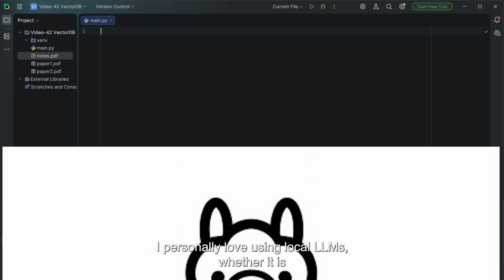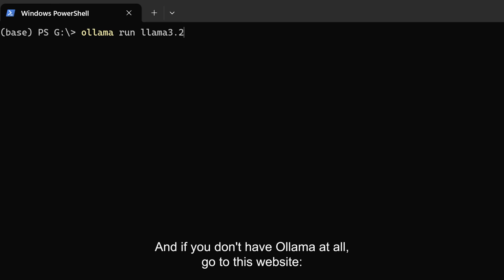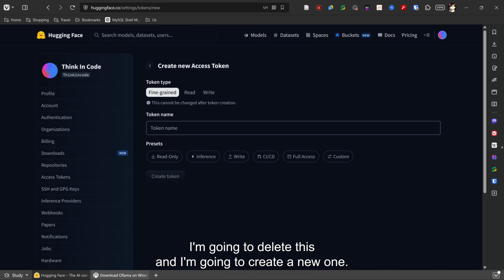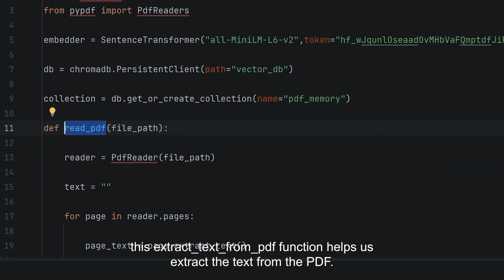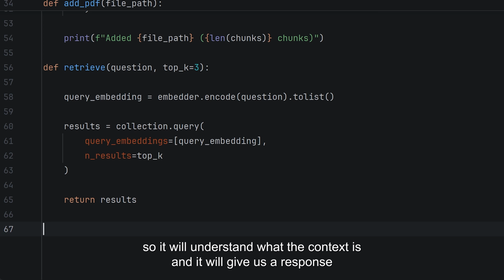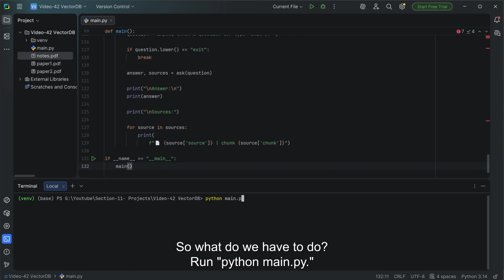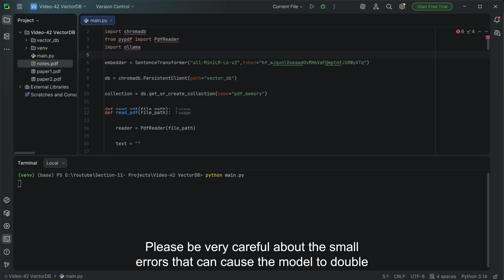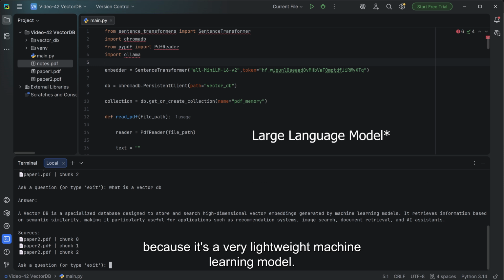I Gave a Local LLM Infinite Memory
Ever wished your local LLM could actually remember your notes, papers, and documents? In this video, I show you how to give any local LLM long-term memory using a vector database — no cloud, no API costs, 100% private.

We'll walk through the full build: installing sentence-transformers, ChromaDB, and Ollama, setting up Llama 3.2 locally, creating a Hugging Face access token, extracting and chunking text from PDFs, generating embeddings, and wiring it all together into a working memory-augmented assistant that cites its sources.

By the end, you'll have a local RAG (Retrieval-Augmented Generation) system you can point at your own notes, research papers, or study material — perfect for exam prep, research, or just having an AI that actually remembers what you gave it.

⏱️ Timestamps:
0:00 – Intro: Why Local LLMs Forget Everything
0:32 – Installing the Libraries & Setting Up Ollama
1:38 – Getting Your Hugging Face Token
2:22 – Building the Vector Database & PDF Pipeline
3:26 – Vectors, Semantic Search & Retrieval Explained
4:59 – Running It Live (Debugging Real Errors)
6:06 – Testing With Real Questions & Final Thoughts

🔧 Tools used: Ollama, Llama 3.2, ChromaDB, sentence-transformers, Hugging Face

💬 Got questions or hit an error along the way? Drop it in the comments — I answer everything.